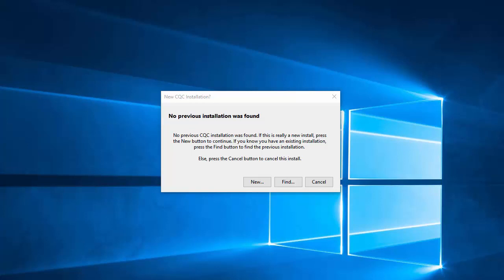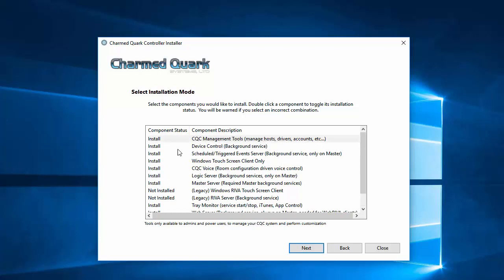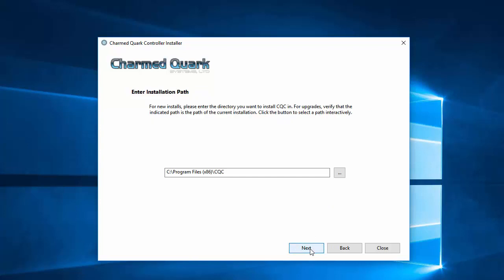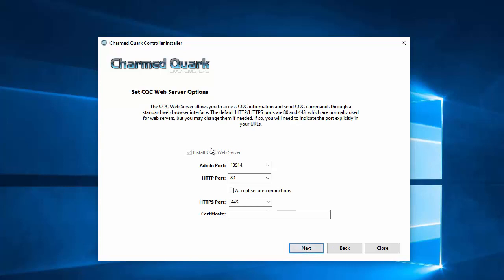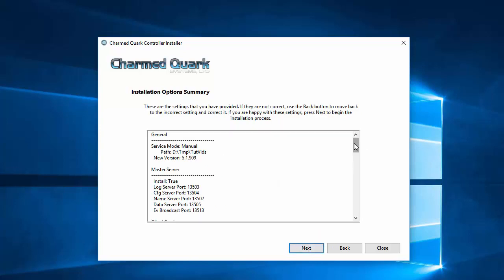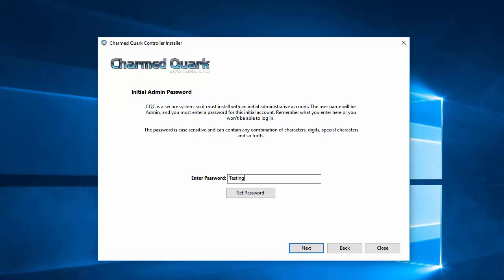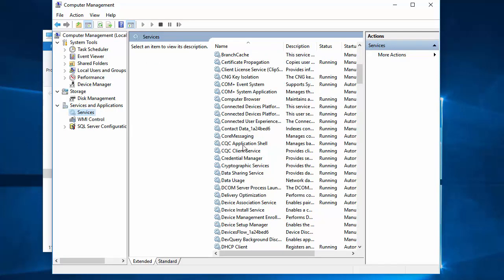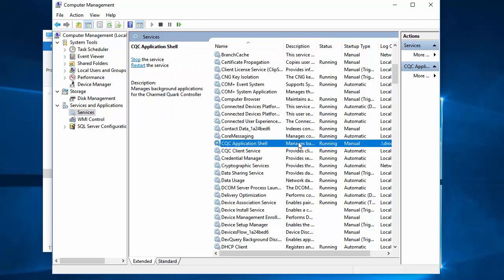CQC 5.0 - Basic Installation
Now that we have downloaded the installer, this video demonstrates how to do a simple installation of all CQC features on a single machine, which is a common thing, and appropriate for the rest of the tutorial videos to follow.